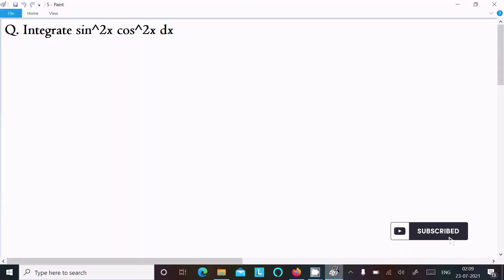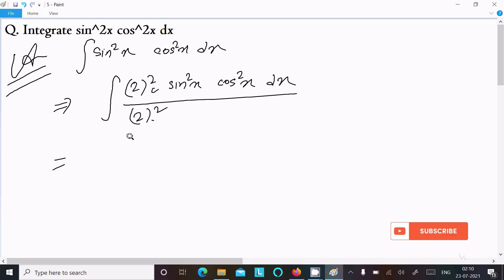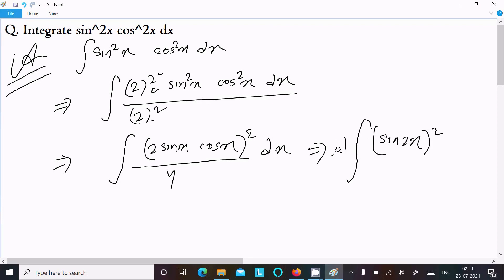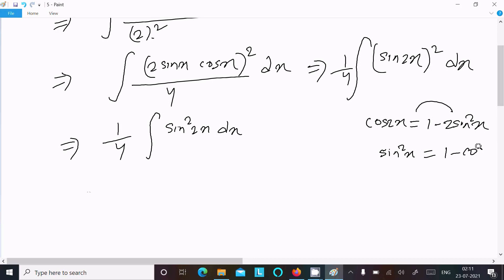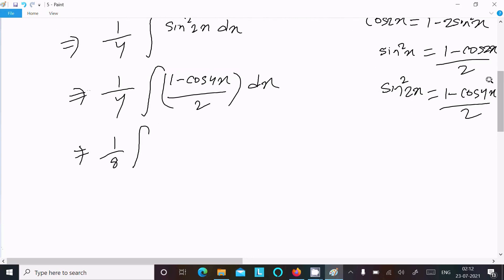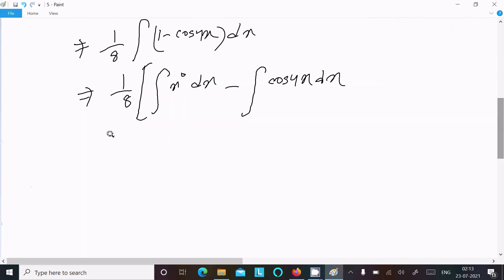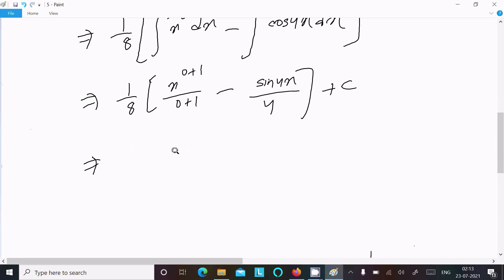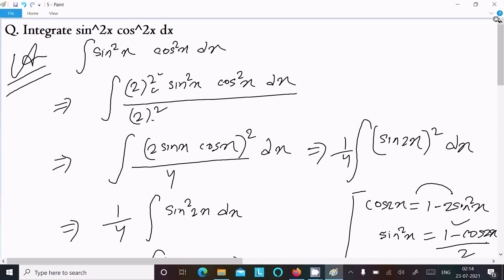Evaluate the integral: ∫ sin²x cos²x dx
integral: ∫ sin²x cos²x dx
Find integration of sin²x cos²x dx
integrate sin^2x cos^2x
What is the integral of sin(2x)cos^2(2x)dx
integrate sin^2x cos^2x, also written as ∫cos2x sin2x dx
Integral of sin^2x cos^2x